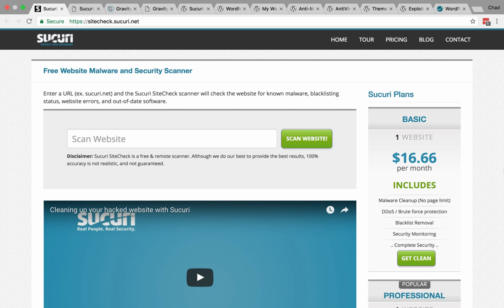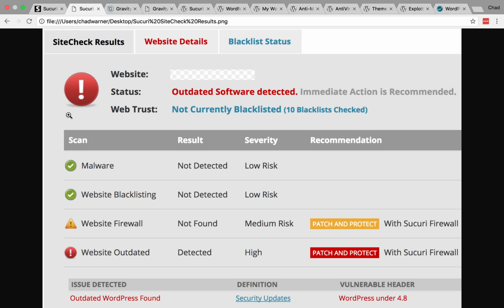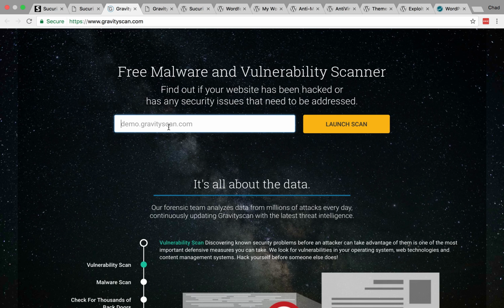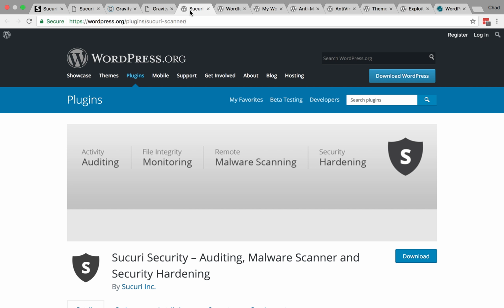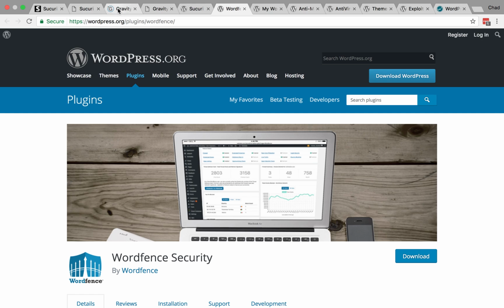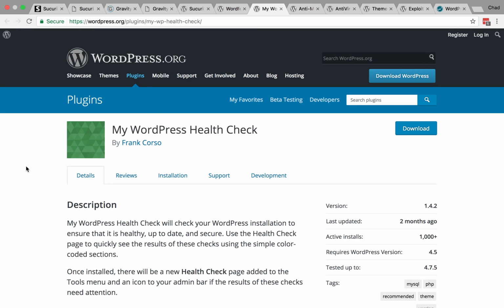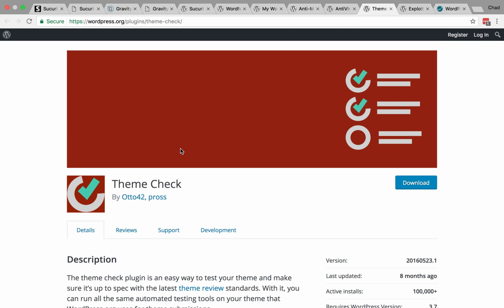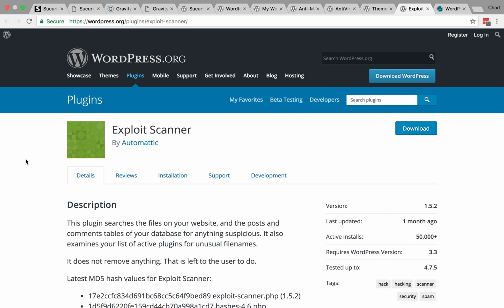How to Scan a WordPress Site for Malware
How to Scan a WordPress Site for Malware. Full blog post